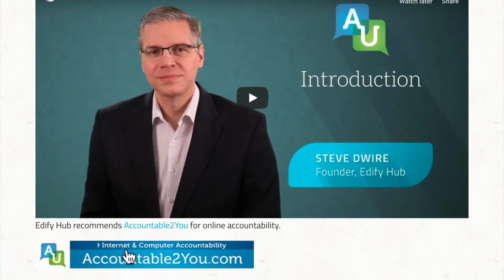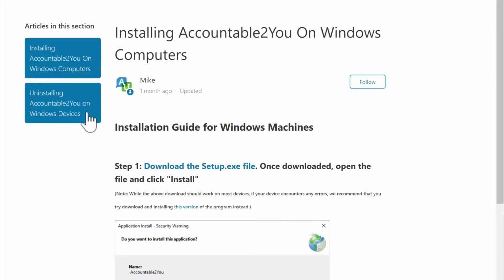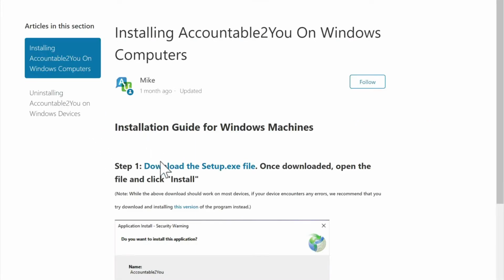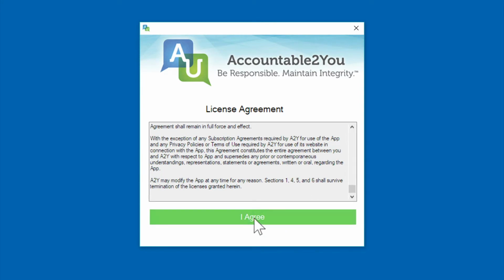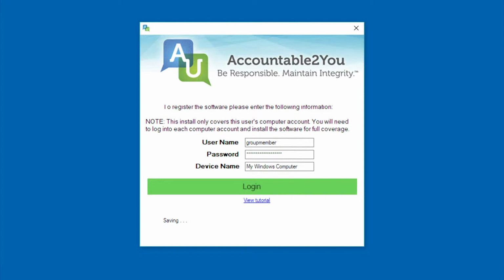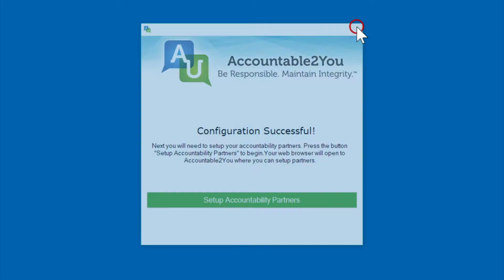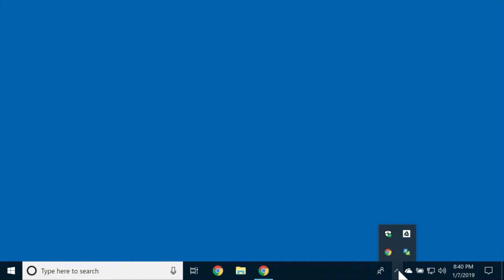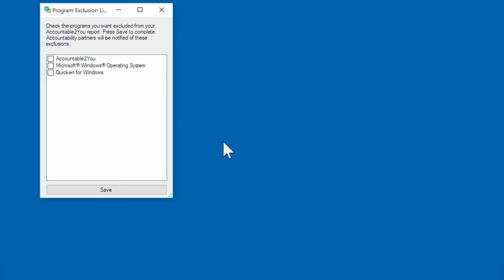Monitoring Windows Accountability with Accountable2You Software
In this video, I'll show you how to let your accountability partners see your activity on your Windows computer with Accountable2You, the software I and my family use to help keep us accountable with our internet activity.